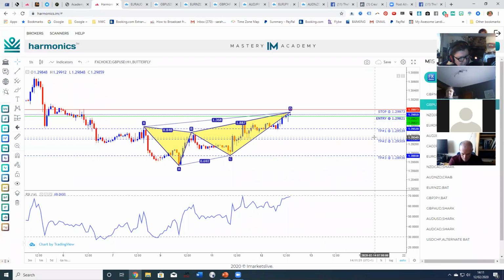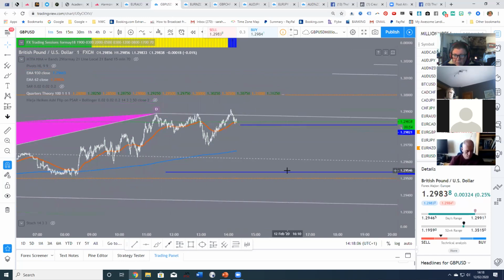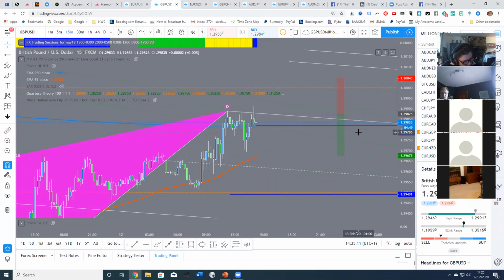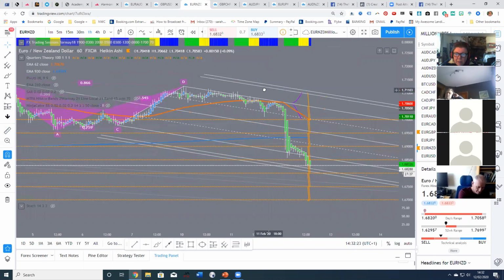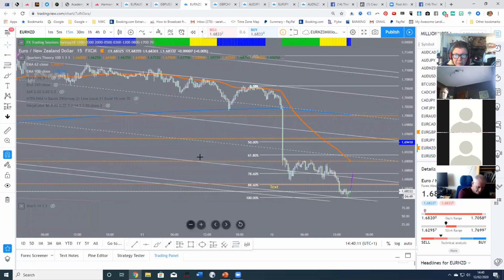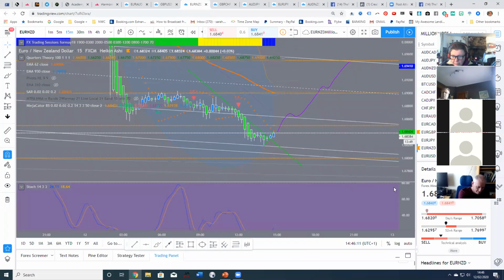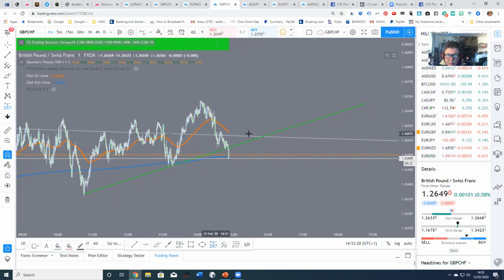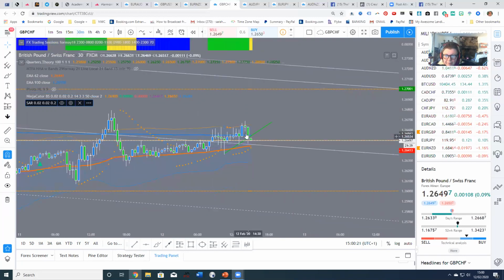Live Trading London NY crossover with the Harmonic Scanner 12th February 2020